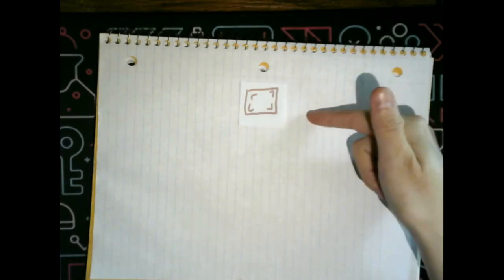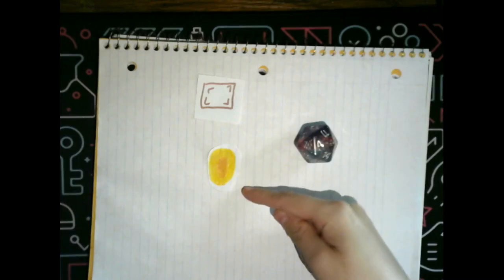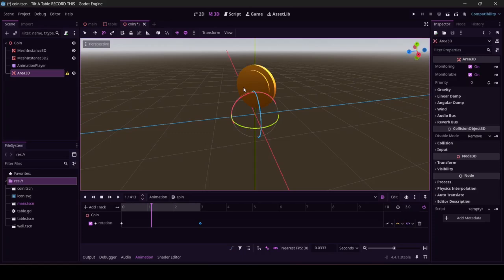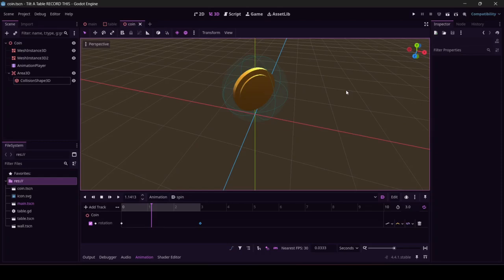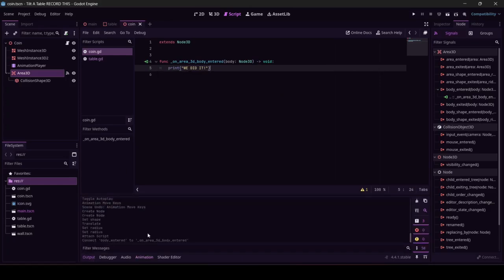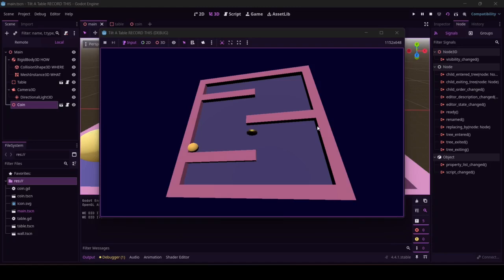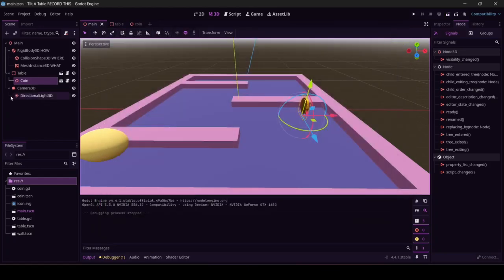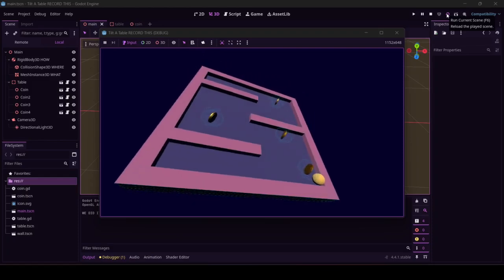Tilt A Table 5: Area3D (Making The Coin Do Stuff)